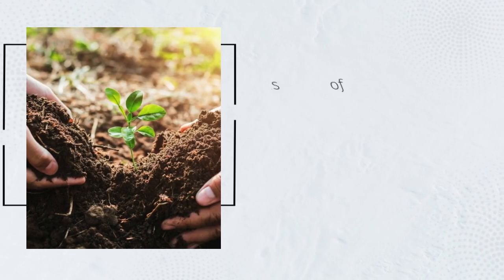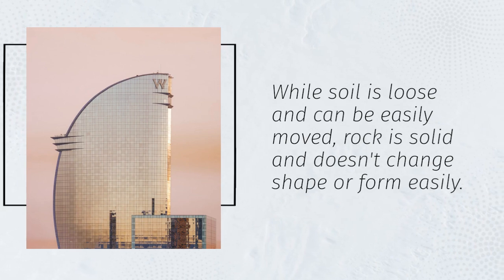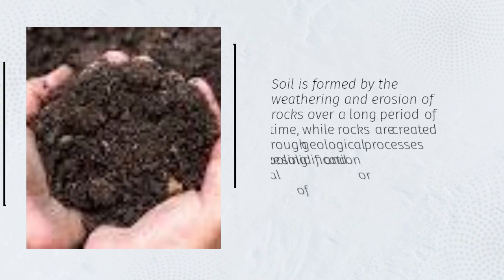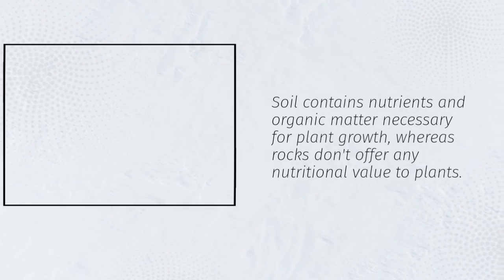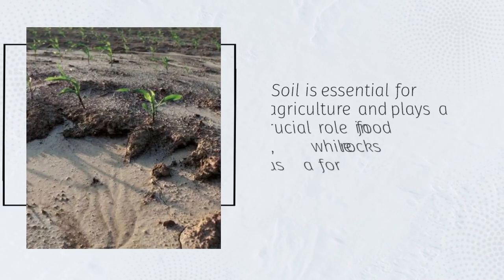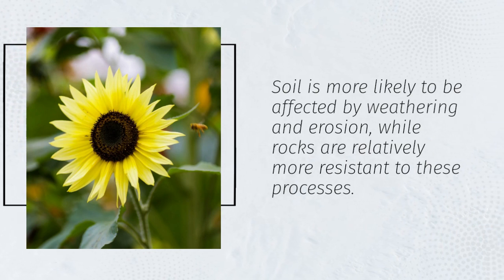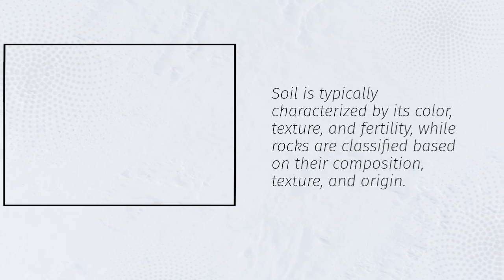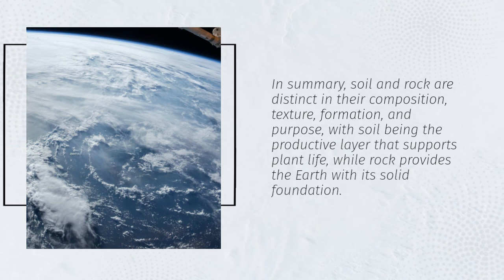DIFFERENCE BETWEEN SOIL AND ROCK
Welcome back to the Geography and History Channel! In today's educational video, we'll delve into the fascinating world of geology to explore the fundamental disparities between soil and rock. Whether you're a curious student, an aspiring geologist, or just someone intrigued by the Earth's mysteries, this video is sure to satisfy your thirst for knowledge.

🌍 Understanding the Earth's Crust:
We'll begin by unraveling the composition of the Earth's crust and why it's so important to comprehend the differences between soil and rock in our planet's structure.

🪨 What Is Rock?
Discover the characteristics of rocks, their various types, and how they form. We'll take you on a geological journey from igneous to sedimentary and metamorphic rocks, highlighting their unique properties.

🌱 Defining Soil:
Explore the world beneath our feet as we define soil, its formation processes, and the crucial role it plays in supporting life on Earth. We'll also discuss the soil horizons and their significance.

🌿 The Key Differences:
In this section, we'll draw clear distinctions between soil and rock, showcasing their contrasting properties, uses, and importance to ecosystems and human civilizations.

🔍 Soil and Rock in History:
Learn about the historical significance of soil and rock, from their role in ancient agriculture to their use in monumental structures like the Egyptian pyramids.

🌏 Environmental Impact:
Understand how our actions impact both soil and rock and the consequences for our planet's health and sustainability.

🌟 Join the Conversation:
Have any questions or interesting facts to add? We'd love to hear from you.

📚 Further Exploration:
For those eager to dive deeper into geology, we've included some recommended resources and books in the video description.

Thank you for being part of our passionate community of learners! Stay curious and keep exploring the incredible world of our Earth with the Geography and History Channel.